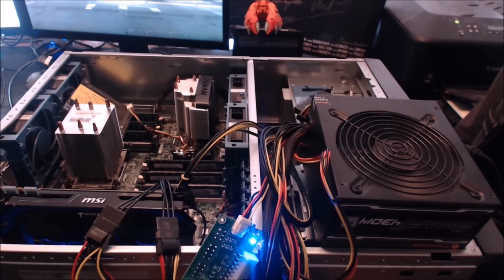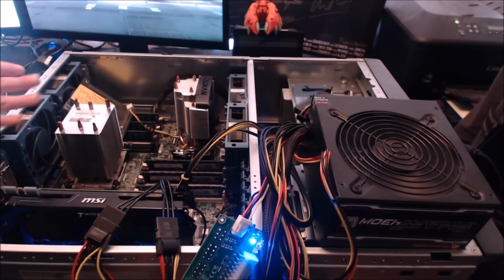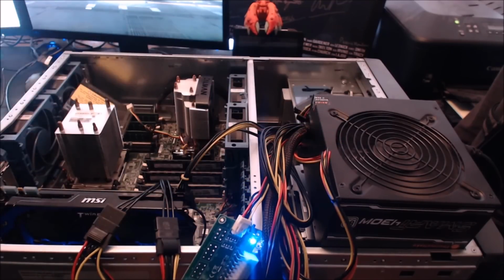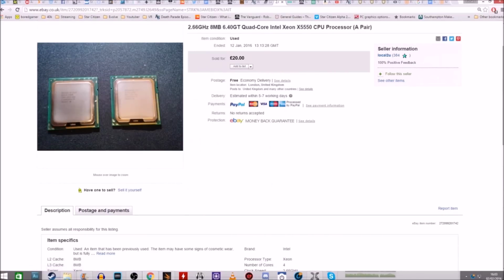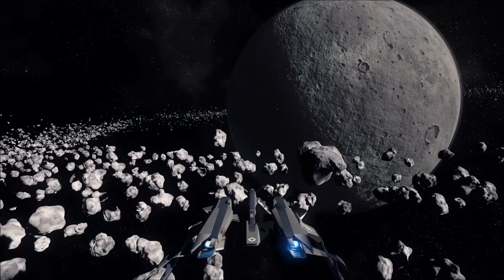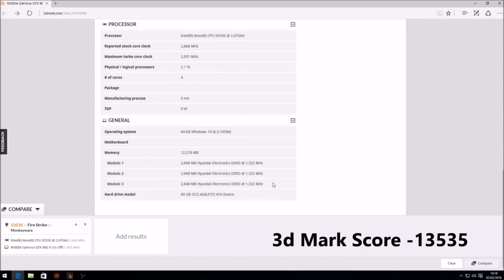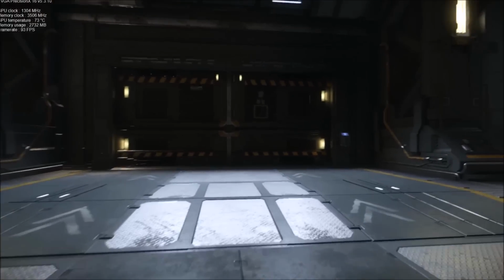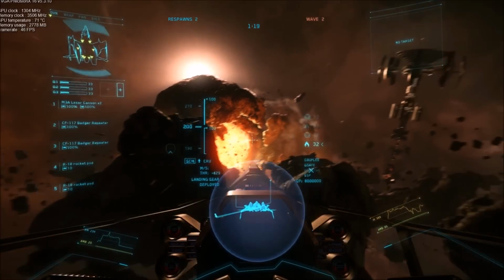$100 Base Budget VR Ready & Star Citizen Gaming PC - Scrapheap Citizen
Welcome to a Special Star Citizen-ish Video, I’ve been working on a Project called Scrap Heap Citizen. Trying to build a Gaming Rig, out of Server or 2nd hand components as cheaply as possible. It should be relatively repeatable by people that want to do the same too.

We are going to go over the hardware that I was able to get and why then do some benchmarks on the latest Version of 3d Mark & Star Citizen Alpha 2.1.2 with a Geforce 980ti, I’m using the EVGA SC GTX 980TI here to see if the system scales well, because let’s face it the graphics card is going to be the only component that we can’t get super cheap but if the system gets great results or bottlenecks on the card..we know were are onto a winner.  Hopefully we can answer the question can we make a thrifty Star Citizen & VR Ready Machine.